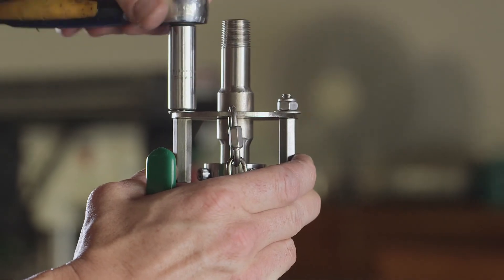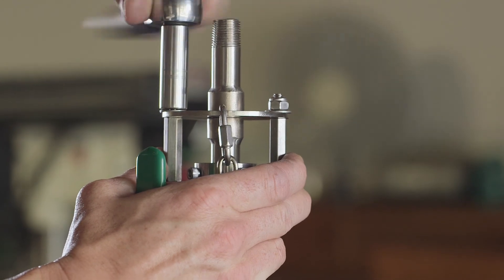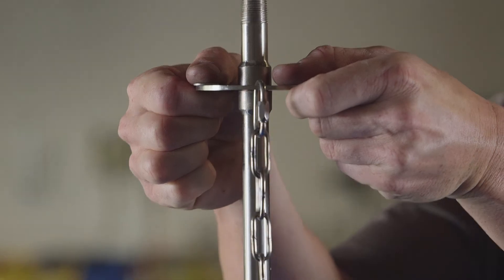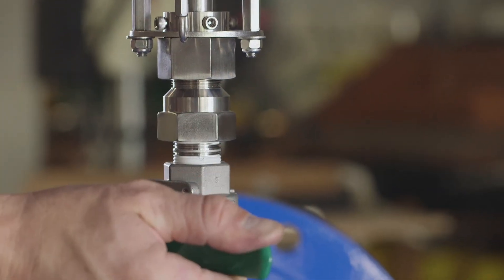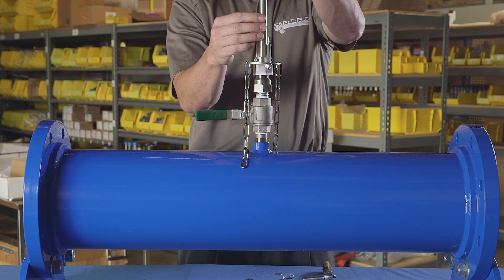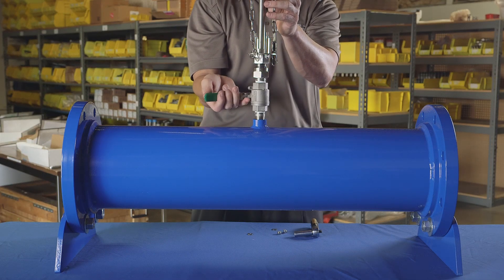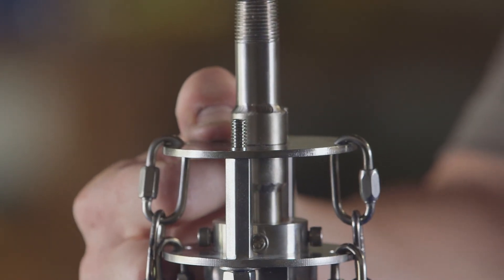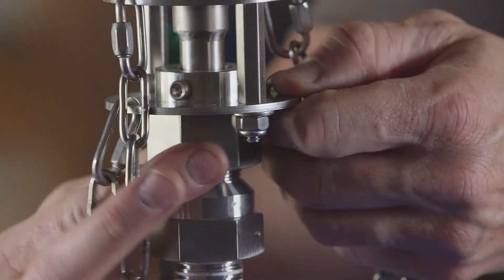How To: Insertion and Removal - 250psi Retractable Quill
Retractable quills allow for the insertion and removal of the quill while under pressure.  This video demonstrates the process for SAF-T-FLO 250psi style rectractable injection quills.